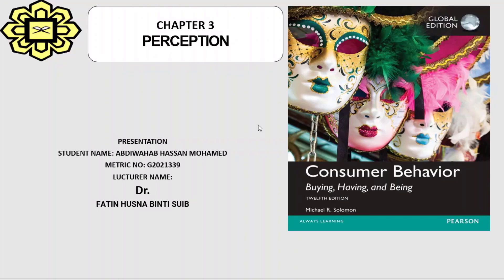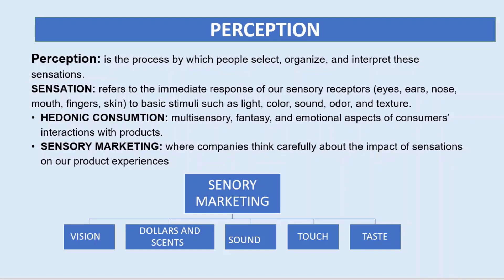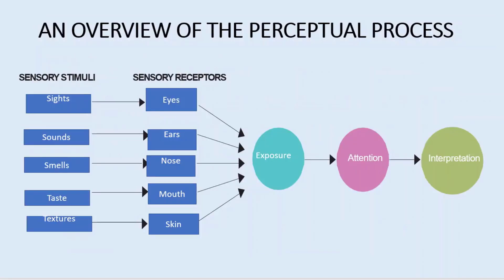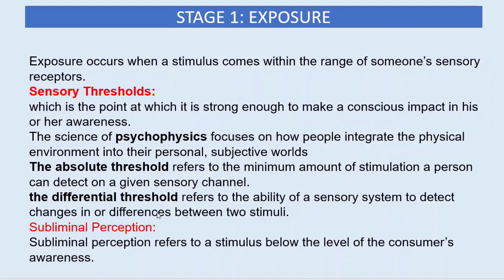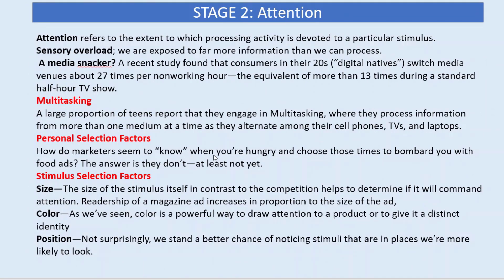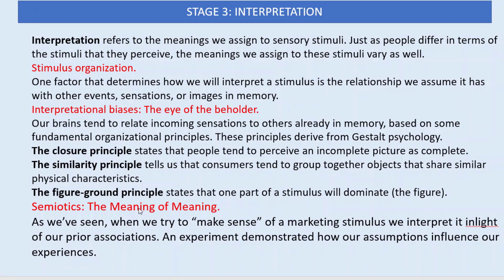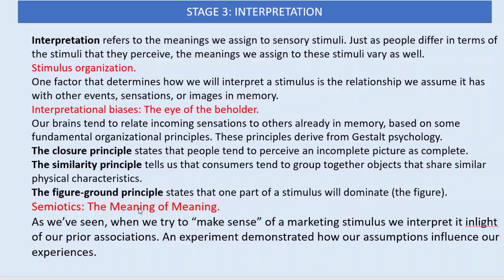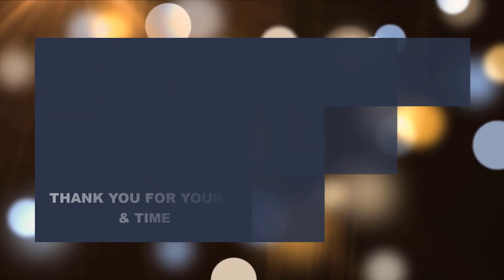Perception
Consumer Perception. A student's chapter presentation for Consumer Behavior course.

Switch to 1080p view for clearer video.